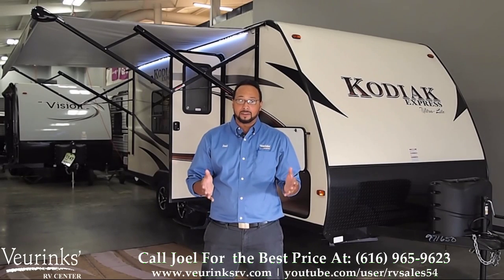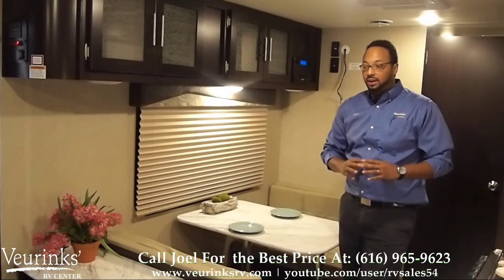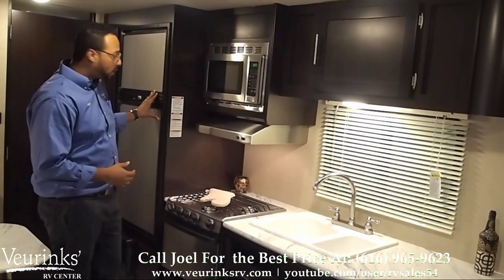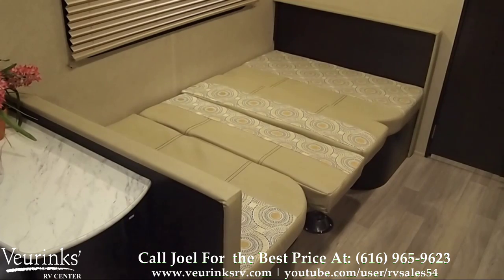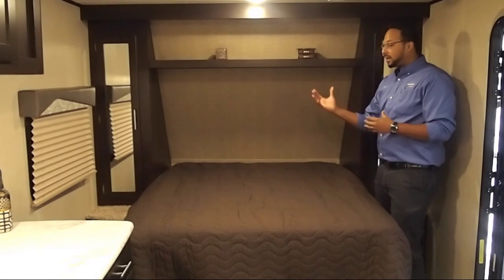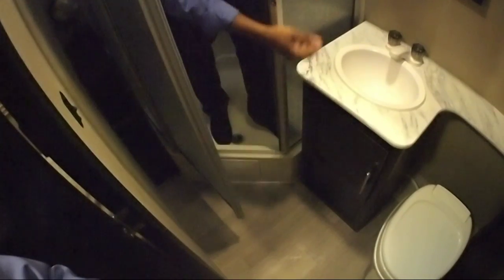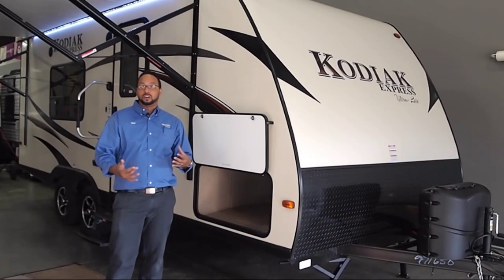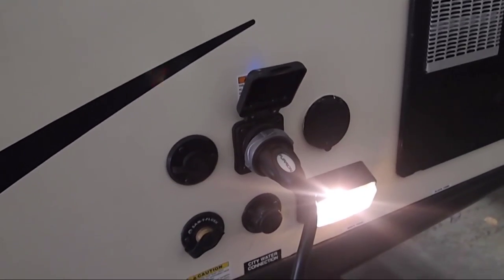Walk Through Review: 2016 Kodiak Express 201QB by Dutchmen RV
2016 Dutchmen Kodiak Express Travel Trailer 201QB
Just because it’s an Express doesn’t mean it’s short on features! Kodiak’s all-new custom cabinetry design increases storage space by over 40%! Overhead cabinets are wider, taller and deeper. Spacious work surfaces, well-designed cabinets and oversized Bear Cave pass-through exterior storage compartments make it easy to take everything along on your next adventure.
Additional Options Included:
ENCLOSED UNDERBELLY (MANDATORY ON EXPRESS)
KODIAK EXPRESS PACKAGE
LED POWER AWNING (MANDATORY ON EXPREE)
RADIAL TIRES (MANDATORY ON EXPRESS)
RVIA SEAL
KODIAK EXPRESS VALUE PACKAGE
WINTERIZATION (MAND OCT-APR)